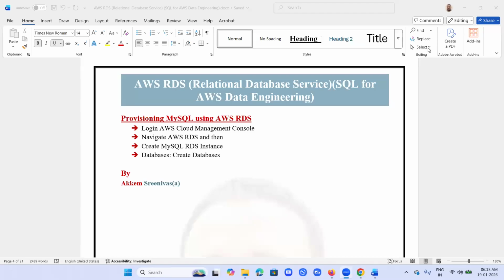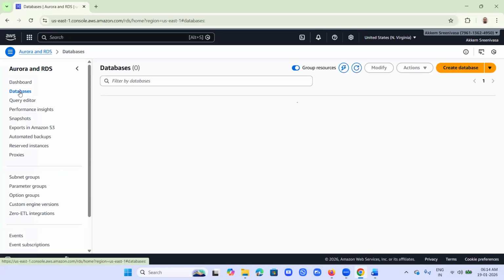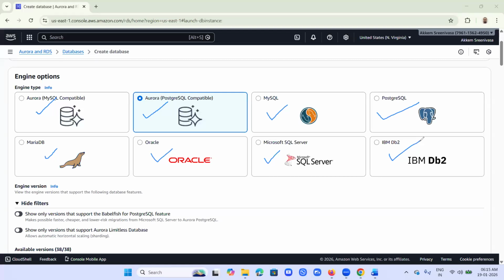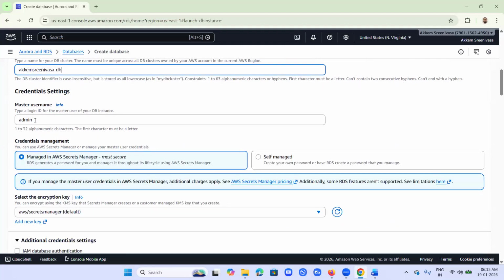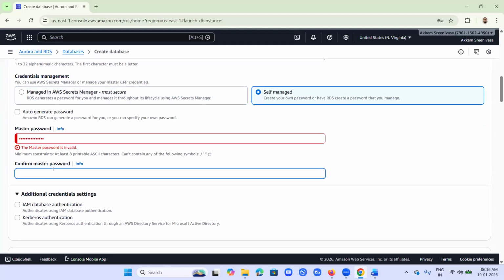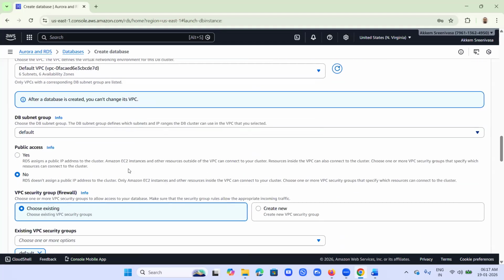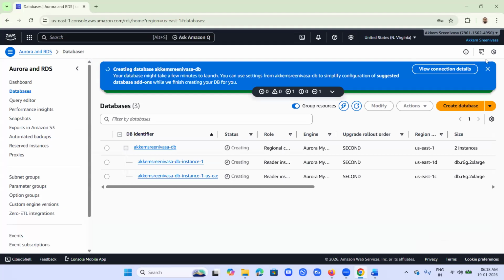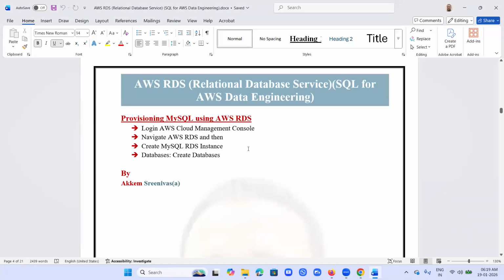Master AWS RDS Part 4, Provision AWS RDS MySQL Instance, aws rds, sql, aws, amazon webservices, aws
By
Akkem Sreenivas(a)
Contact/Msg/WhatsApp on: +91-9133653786